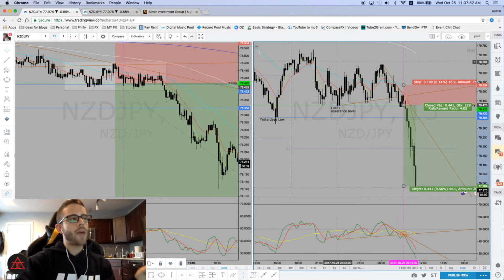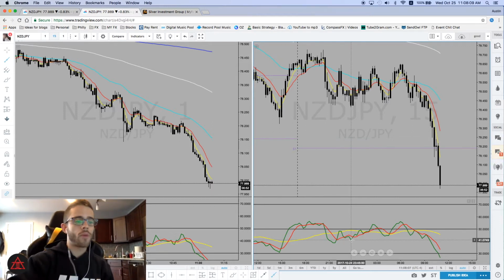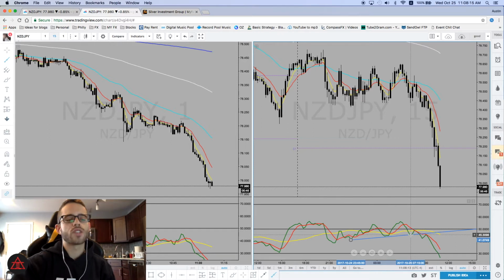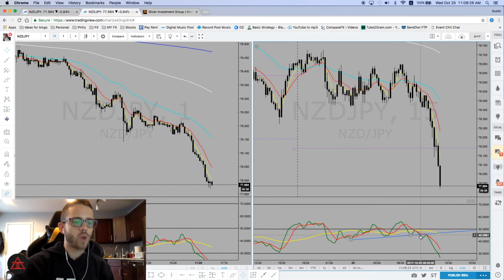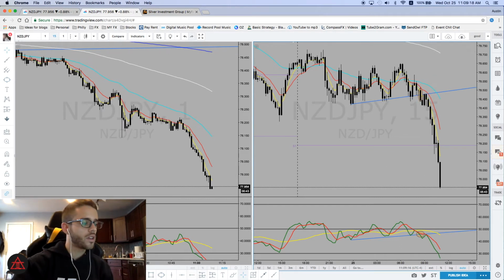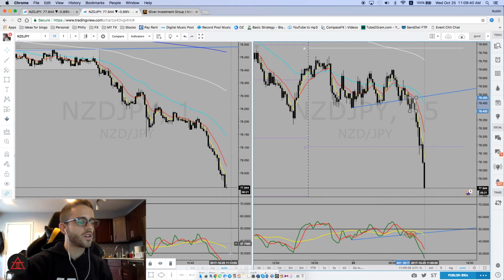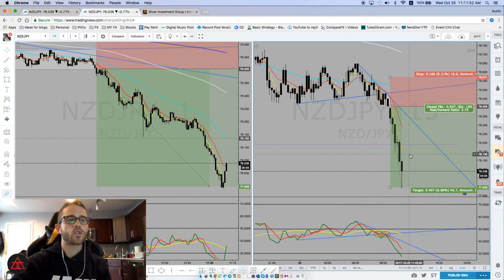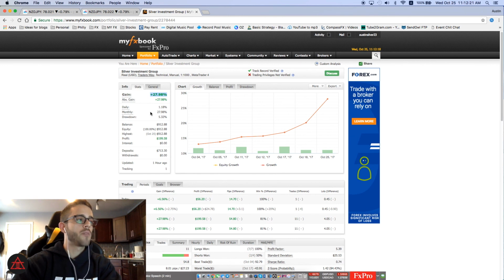The Value Of Trend Lines In Short Term Day Trading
In this video, I will show you guys how I draw trend lines each day to identify structure.  I did so today on NzdJpy and it helped me confirm this huge trade short. 10.29.17

My name is Austin Silver, I've been a short term day trader for 3 years.

* It should not be assumed that the methods, techniques, or indicators presented in these products will be profitable or that they will not result in losses.  Past results of an individual trader or trading system published by Company are not indicative of future returns by that trader or system, and are not indicative of future returns which be realized by you. In addition, the indicators, software programs, strategies, columns, articles, and all other features of Company’s products (collective, the “Information”) are provided for educational and entertainment purposes only and should not be construed as investment advice. Examples presented on Company’s website are for educational and entertainment purposes only. Such set-ups are not solicitations of any order to buy or sell at any time.  Accordingly, you should not rely solely on the Information in making any investment. Rather, you should use the Information only as a starting point for doing additional independent research in order to allow you to form your own opinion regarding investments.  You should always check with your licensed financial advisor and tax advisor to determine the suitability of any investment.

The sue of trademarks or service marks of another is not a representation that the other is affiliated with, sponsors, is sponsored by, endorses, or is endorsed by The Silver Investment Group LLC.